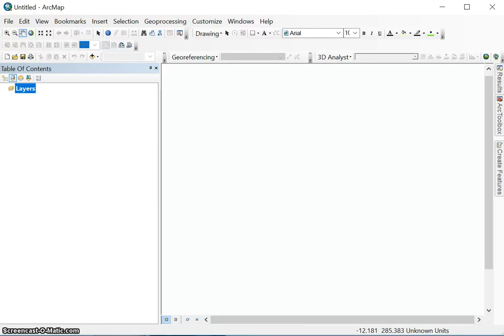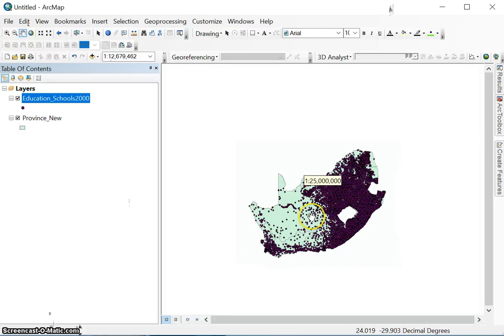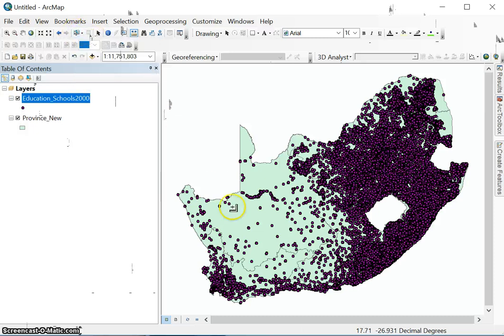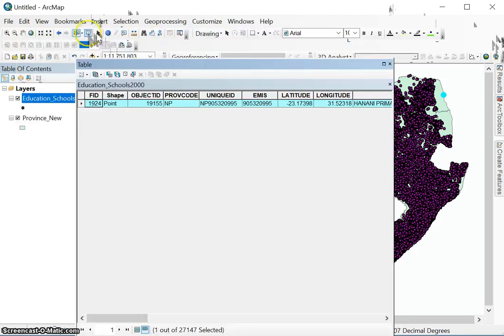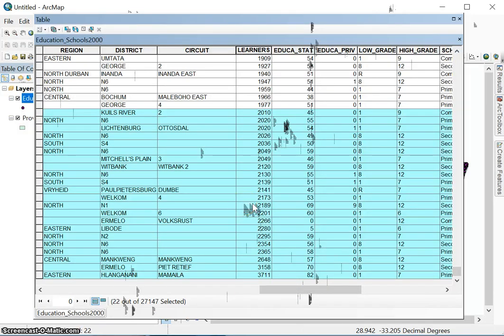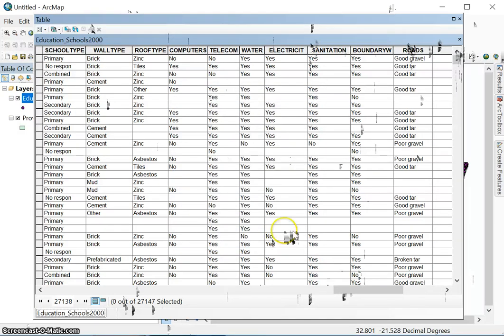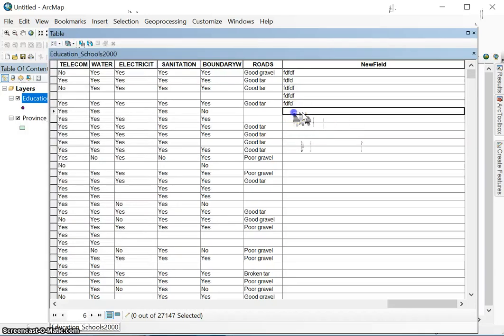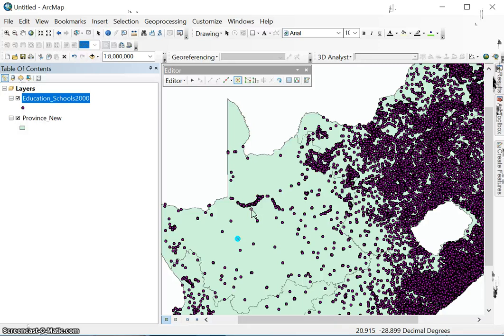Tut 1 3v2